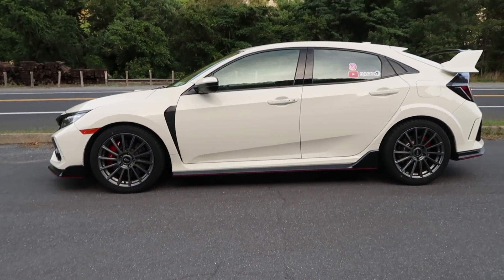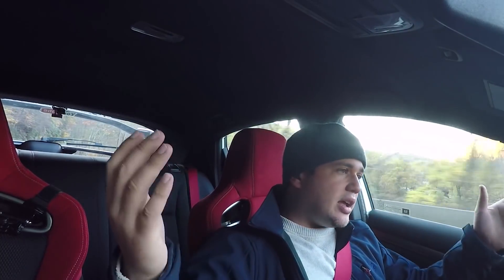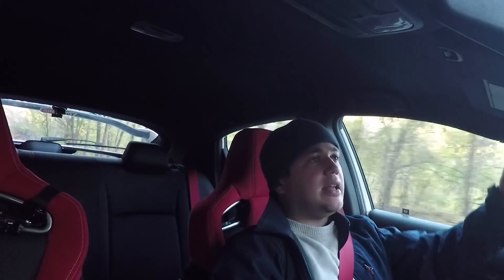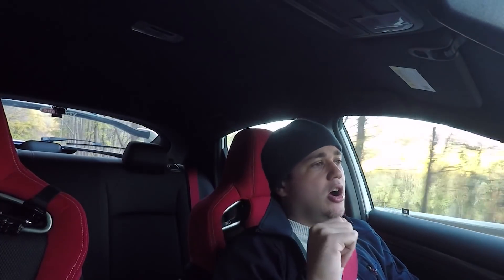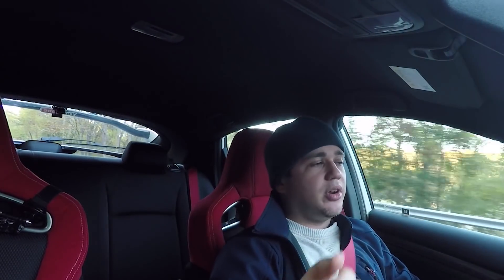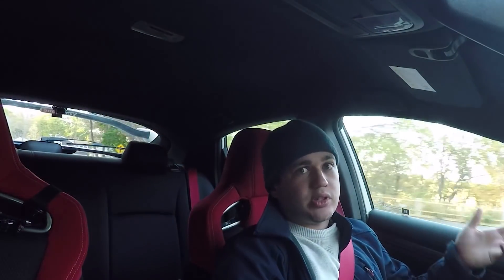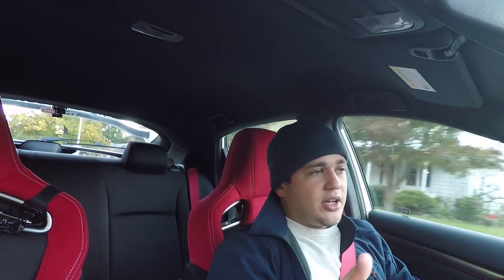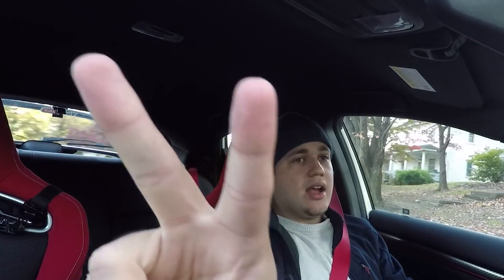Modding the NEW Honda Civic Type R | Will it VOID the Warranty??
Since I will be modifying my 2017 Honda Civic Type R (FK8) this coming Thursday by modifying the exhaust system, I wanted to talk to you guys about my ongoing warranty issue and what this mod potentially does to the warranty.